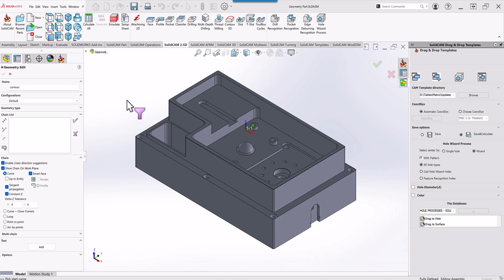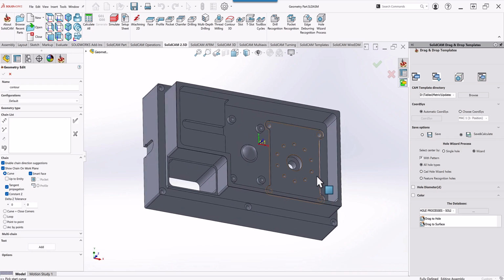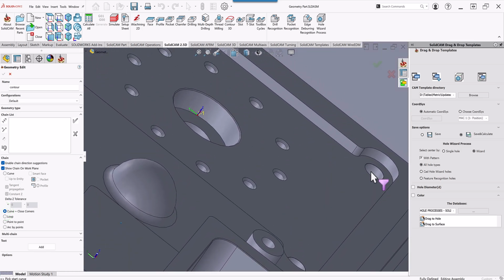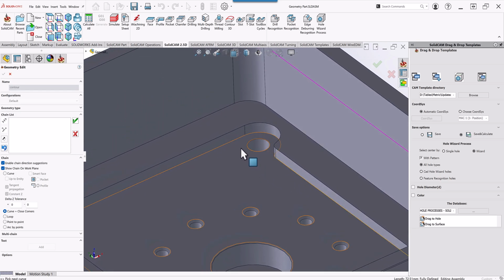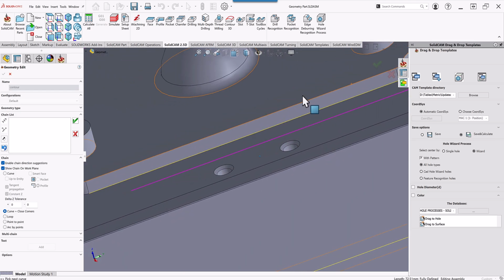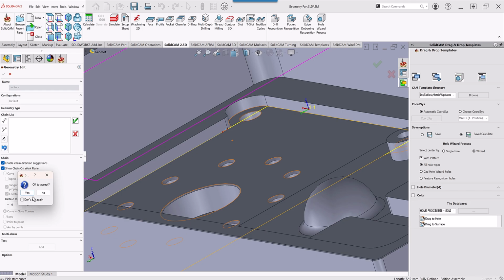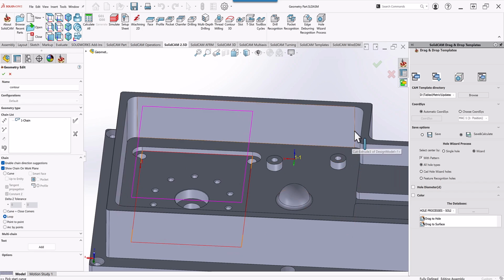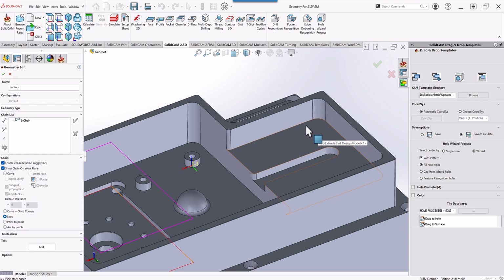28. Creating Chain Geometries part 7